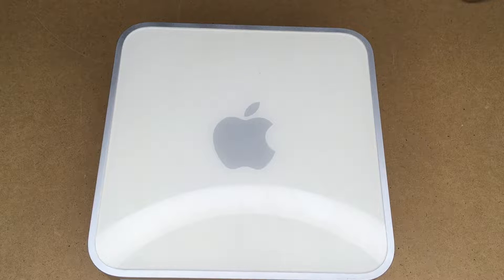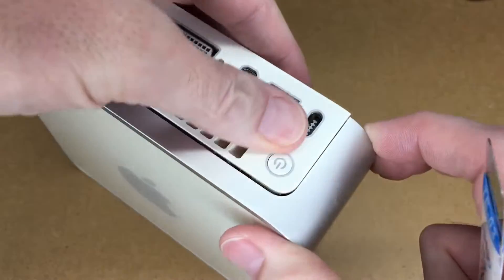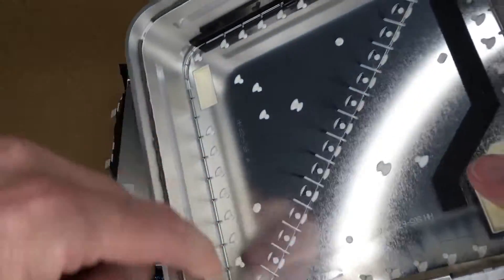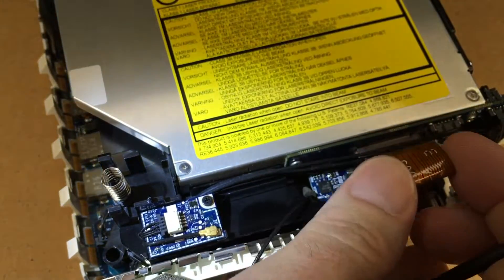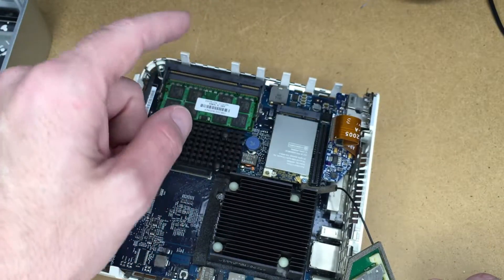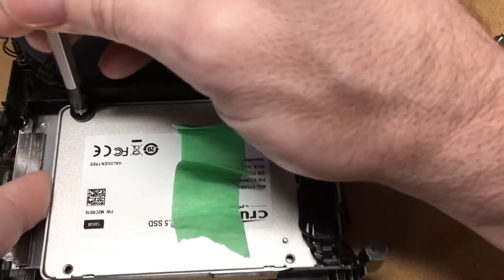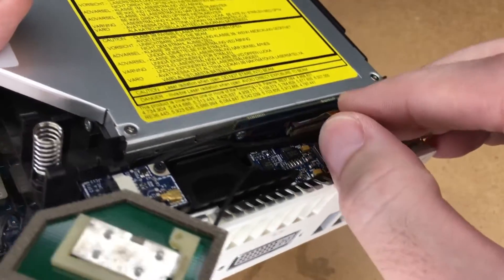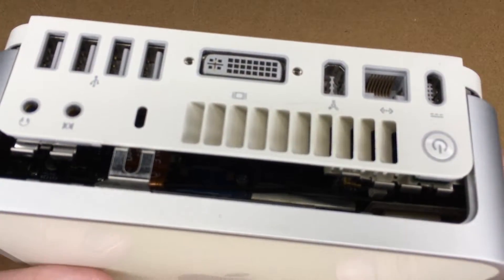Mid 2007 Mac Mini SSD Upgrade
In this video, I upgrade the hard drive to an SSD in a Mid 2007 Mac Mini  1.83Ghz. Note: I wasn't able to get the Crucial SSD to work with this Mac Mini so I swapped it out for a Samsung EVO SSD using this same procedure. I also referred to this as a "Late 2007" Mac Mini in the video. That was incorrect.

Apple Order No: MB138LL/A
Apple Subfamily: Mid-2007
Apple Model No: A1176 (EMC 2108)
Model ID: Macmini2,1

Note: The Samsung EVO isn't the SSD in the video but it is the SSD I would recommend.

00:00 Intro
00:21 Opening the case
03:26 Detach the wifi antenna
04:06 Detach ribbon cable
04:35 Detach thermal sensor cable
05:07 Remove screws
06:09 Separate chassis
06:46 Remove hard drive
07:20 Install new SSD
08:49 Reattach chassis
09:18 Reinstall screws
09:44 Reconnect thermal sensor cable
10:04 Reattach ribbon cable
10:27 Reattach wifi antenna
11:04 Test computer
11:24 Reattach cover
11:40 Outro